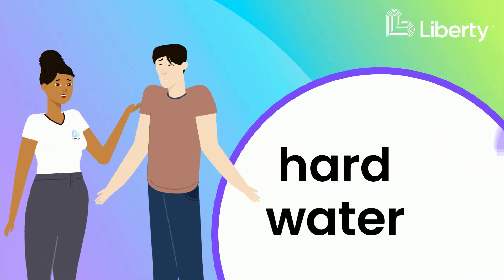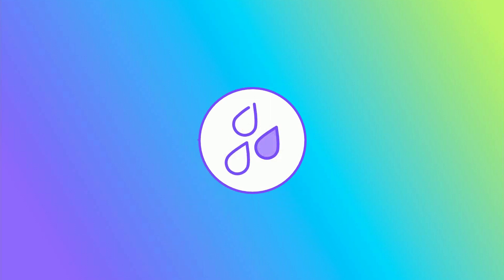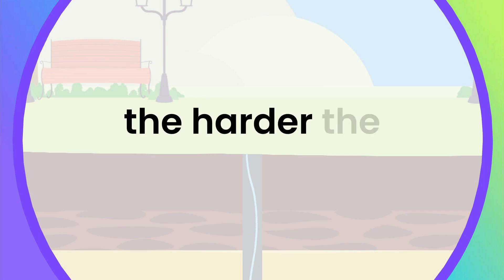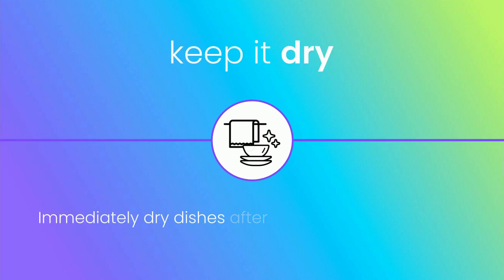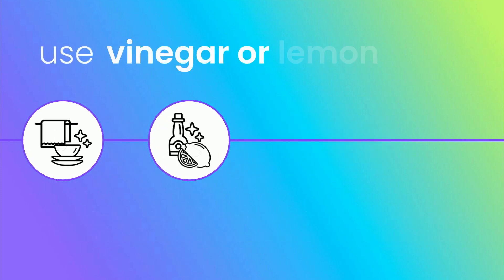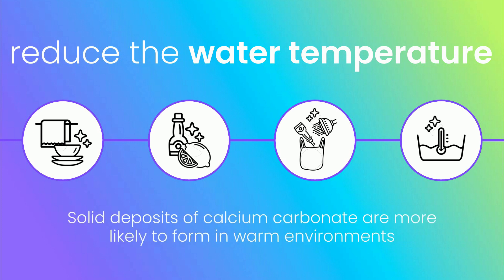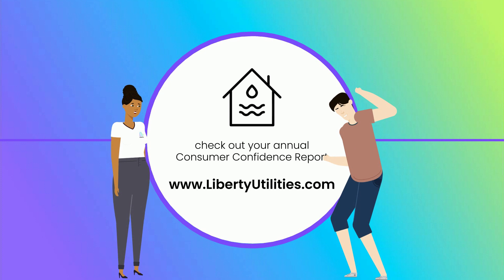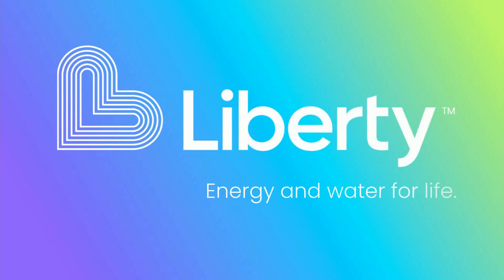Understanding Hard Water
Have you ever heard the term ‘hard water’ and wondered what that means? You’re not alone. Our new video will define ‘hard water’ and provide household tips on how to manage it.

For more information on the quality of your water, and click "Water Quality" under the "Safety" tab.